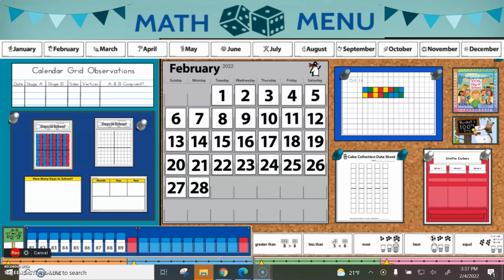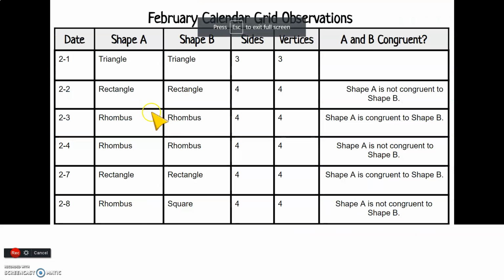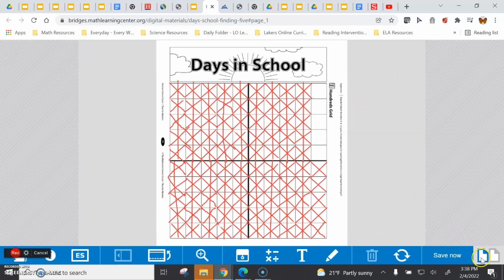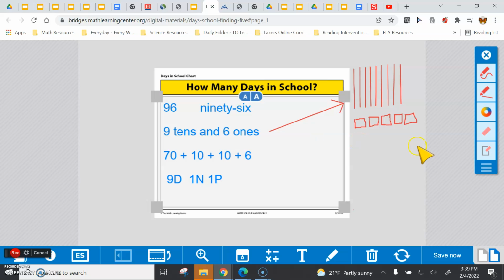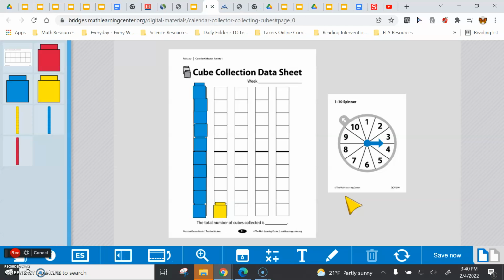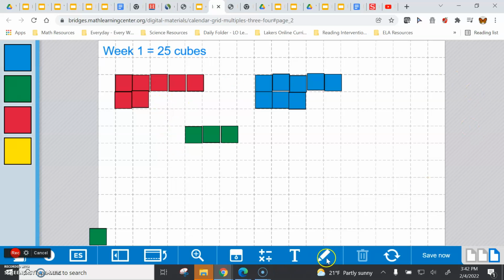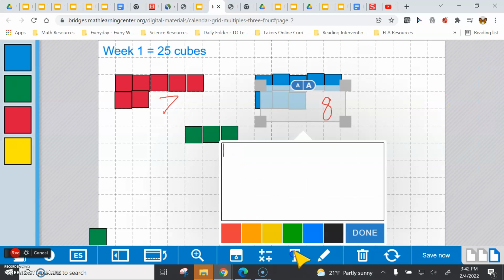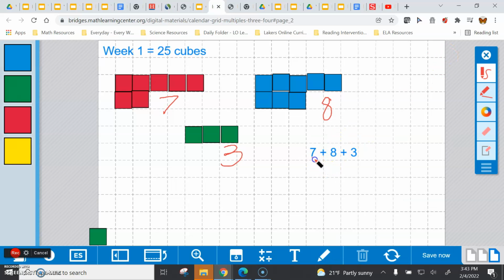Number Corner - Wednesday, February 9, 2022